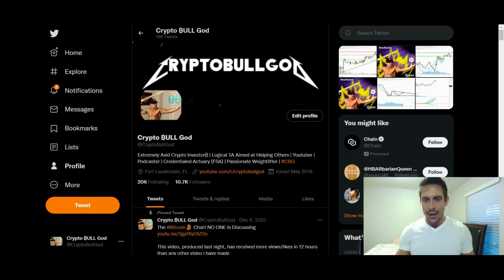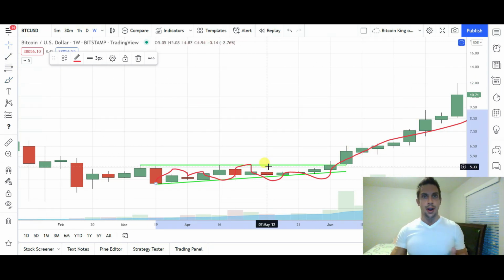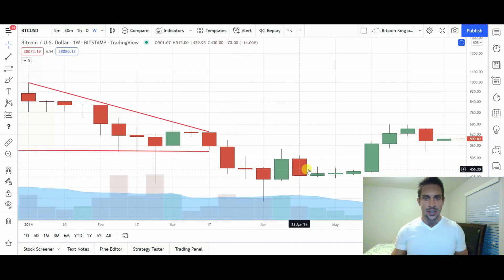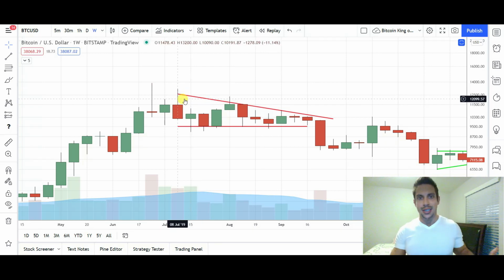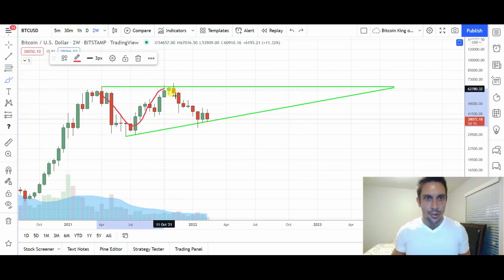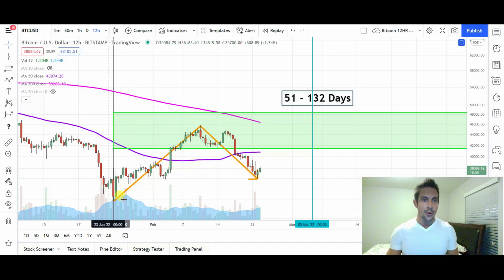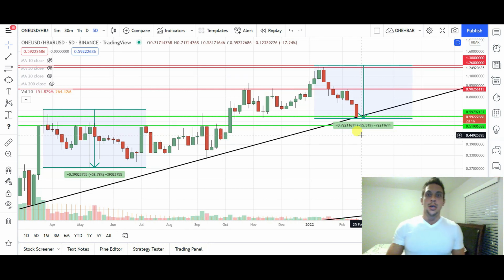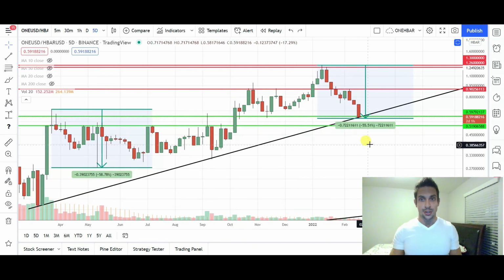Bitcoin: King Of Triangles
We once again use both history and current price action to tell us what is most likely for Bitcoin and all of crypto

AND an update for The HbarBarians and Harmonauts!

I am looking to educate and help others by spreading sound technical analysis within the crypto community.

My aim is to help others in making informed decisions.

Tradingview:  CryptoBullGod